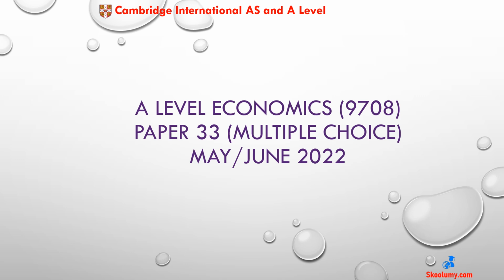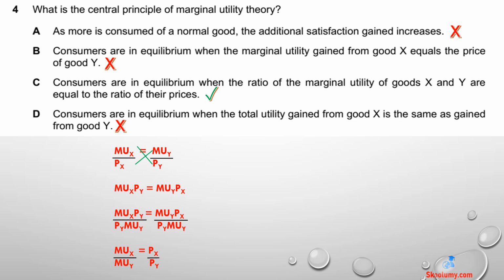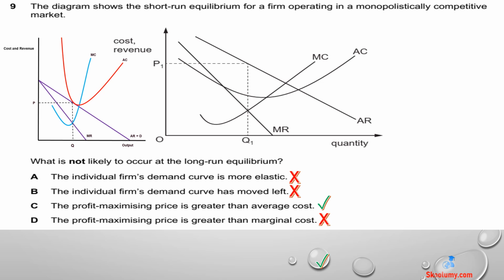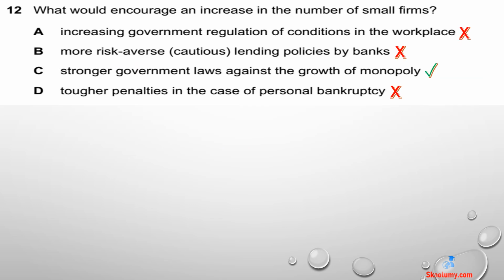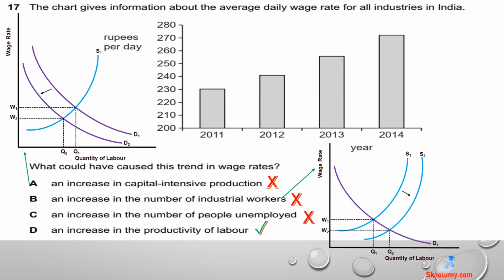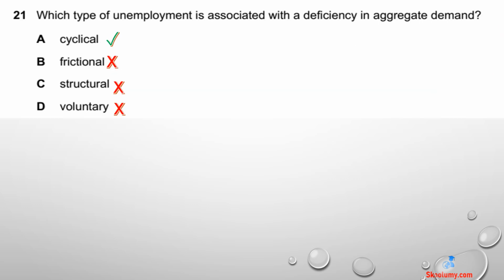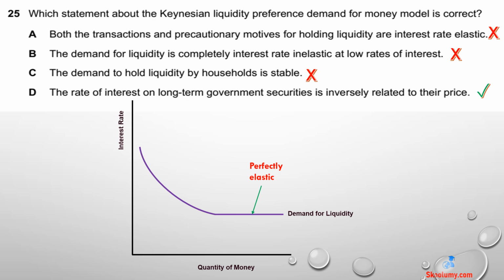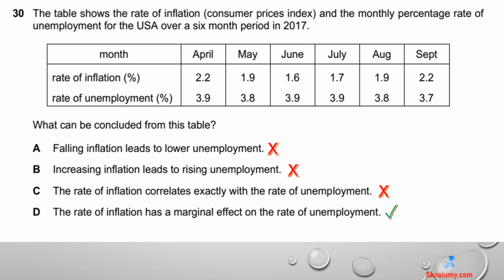CAIE A Level Economics Paper 33 May June 2022 | MCQ Solution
This is a comprehensive solution to CAIE A Level Multiple Choice Economics Paper 33, May/June 2022! Dive into a comprehensive review and solution of the MCQ, expertly designed to help you excel in your exams. With detailed explanations,  this video is your essential guide to mastering multiple-choice questions. Don't miss out on this valuable resource—watch now and give yourself the edge you need!